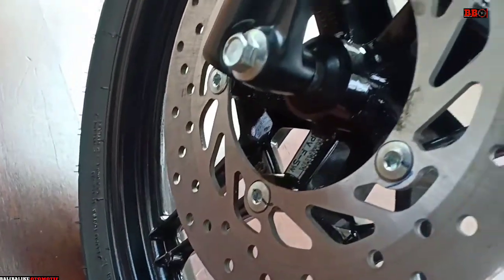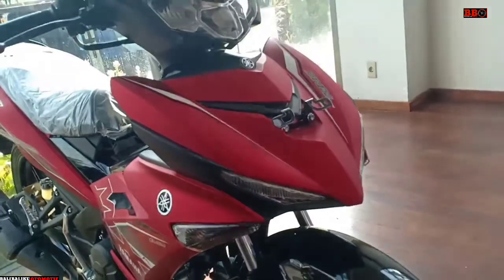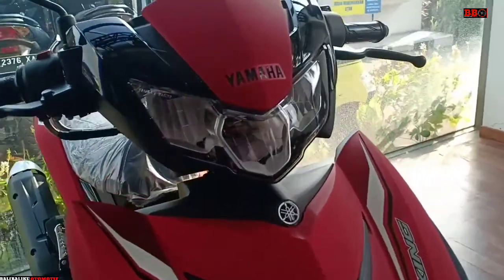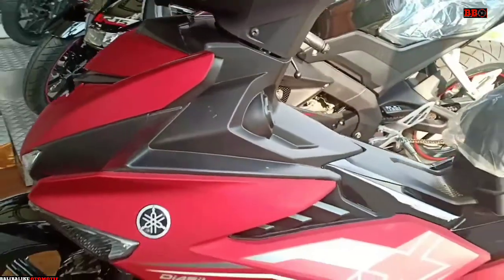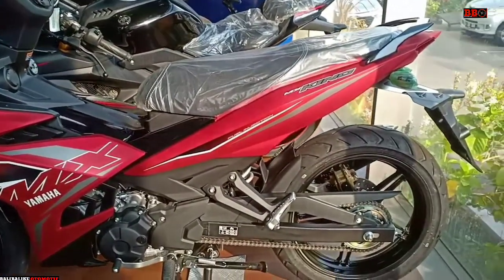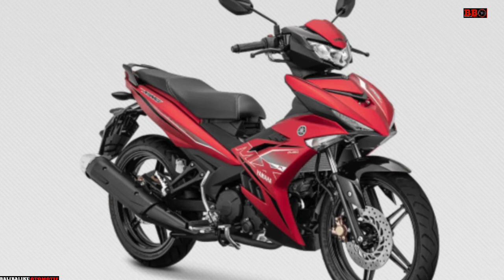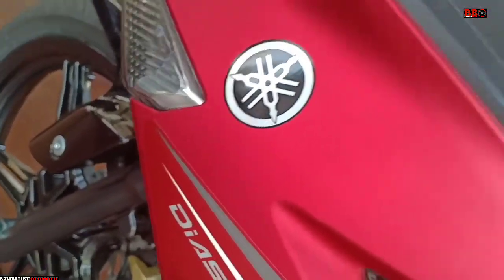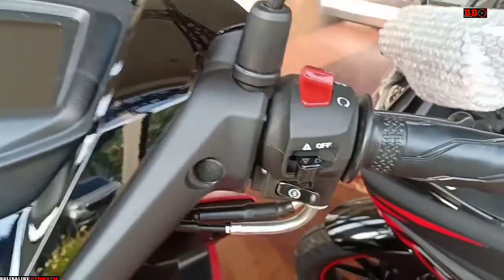New Yamaha MX KING atau Exciter - Juaranya ARRC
New yamaha mx king 150 ada tiga warna orange,biru dan yang paling gahar merah ini. Mx king terbaru menggunakan mesin yang sudah forged piston dan diasil silinder yang dibuat dengan sistem tempa hingga lebih awet dari mesin biasa. Mesin menggunakan 1 silinder sohc 150cc ,4klep dengan power 11,3kw serta torsi 13,8nm. Mx king dijual mulai 23 jutaan. New Yamaha Mx king yang diluar sana disebut yamaha exciter ini mendapat penghargaan double winner dari motorplus sebagai best total cost ownership bebek medium dan best buy bebek 20-
25 juta. Mantap kan mx king 2020